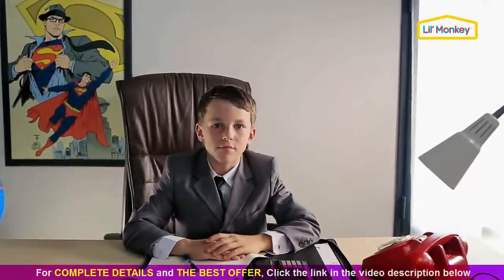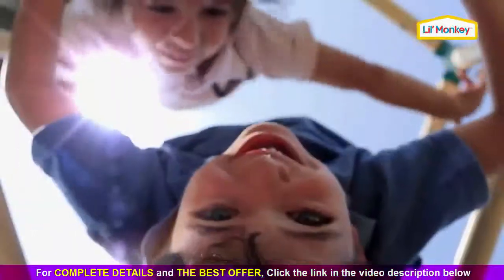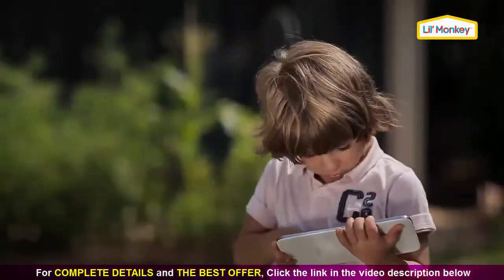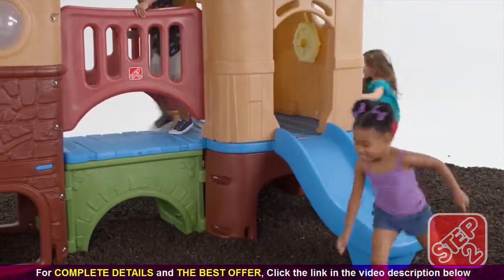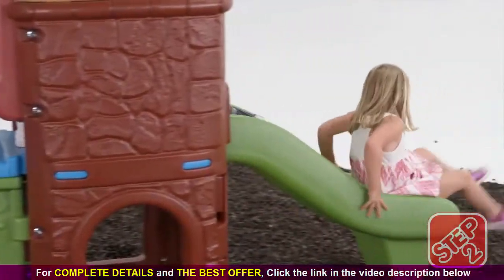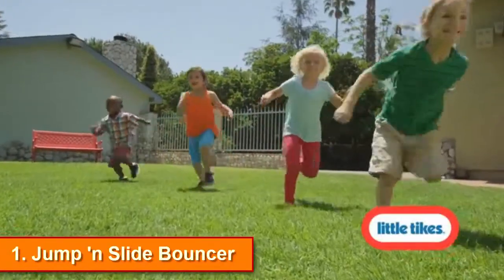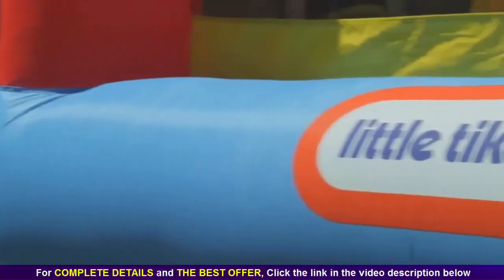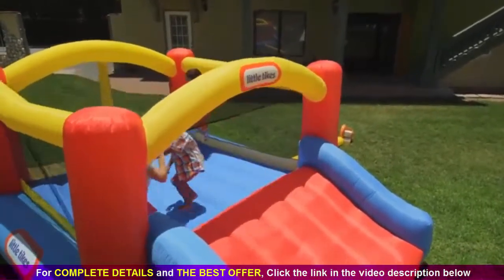Top 5 Best Outdoor Toys for Toddlers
For COMPLETE DETAILS and THE BEST OFFER,

5. Peek-A-Boo Caterpillar
4. Dome Climber
3. Clubhouse Climber
2. Buccaneer Boat
1. Jump 'n Slide Bouncer

▽ PRODUCT DESCRIPTION ▽

5. ECR4Kids Indoor/Outdoor Peek-A-Boo Caterpillar Climbing Play Structure for Kids

Climb in, on, or around the ECR4Kids Happy Caterpillar. Discover this charming caterpillar climber specially designed for use indoors or out. Features brightly colored, body segments to entice preschoolers to climb, crawl and interact, while still fitting into limited spaces. Large boot-shaped "feet" hold the unit firmly in place. The possibilities are endless. Measures 56.3" x 37" x 47.64". With a concentration on the Pre K-12 sector, ECR4Kids offers a wide range of products including classroom tables and chairs, preschool rest time solutions, hardwood storage cases, blocks and manipulative, mobile organizers and a variety of indoor and outdoor play structures.

4. Lil Monkey Dome Climber, Multicolor

The Dome has plenty of room to climb all over, hang off, swing and can also be used in role-playing or as a den when covered with a sheet or two. If your child is a Monkey and climbs on everything then the Lil' Monkey Dome is a blessing and will get used daily for hours and hours and It will aid with their development and agility and ensure they get some exercise. Improves motoric cognitive skills. Interacts with Mobile App. State of the art augmented reality technology based App. Strong and solid structure. Uncompromising quality. The Lil' Monkey Dome is designed for just the right height for kids to climb and have fun and that parents won't need to worry about their child's safety. Dome is designed for just the right height, It's not too big and it's not too small.

The bars are made of sturdy plastic tubes, which are a PLUS because it is more flexible and safe compared to steel tubes. The Lil' Monkey Dome is UV protected, virtually weatherproof and easily transportable around the back yard if necessary. Suitable for ages 3 to 6.

3. Step2 Clubhouse Climber

801200 Features: -Climber. -Climbing ladder and sure grip hand rails assists young climbers. -Bridge connects to look-out tower with dual windows, rotating steering wheel, and slide exit. Material: -Plastic. Product Type: -Residential. Gender: -Girl/Boy. Country of Manufacture: -United States. Dimensions: -Maximum weight: 240 lbs. Overall Height - Top to Bottom: -70". Overall Width: -137". Overall Length - Side to Side: -91.5". Overall Product Weight: -214 lbs.

2. ECR4Kids Indoor/Outdoor Buccaneer Boat with Pirate Flag Play Structure for Kids

Imaginations will soar when kids jump aboard this Pirate Ship from ECR4Kids.

1. Little Tikes Jump 'n Slide Bouncer

Kids can jump, slide and bounce in this Little Tikes Jump 'n Slide inflatable bouncer. A fun, bouncy house design offers a large area for several children and a fun slide. The Jump ’n Slide Bouncer will inflate in minutes and folds compactly for easy storage.

The owner of this page is a participation in the amazon service LLC associates programs, an affiliate advertising program designed to provide a means for sites to earn advertising fees by advertising and linking to amazon.this content is provided "as is" and is subject to change or removal at any time.